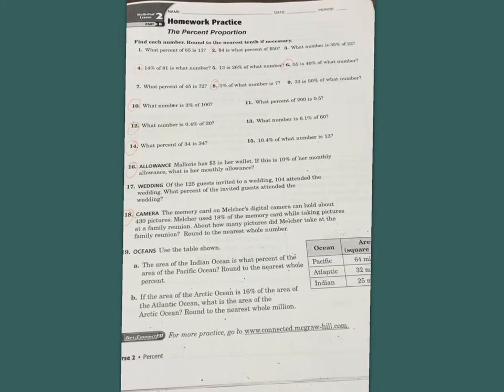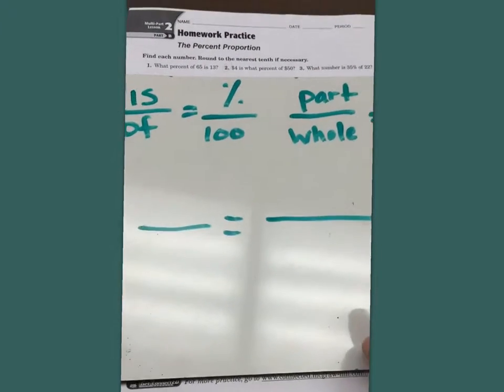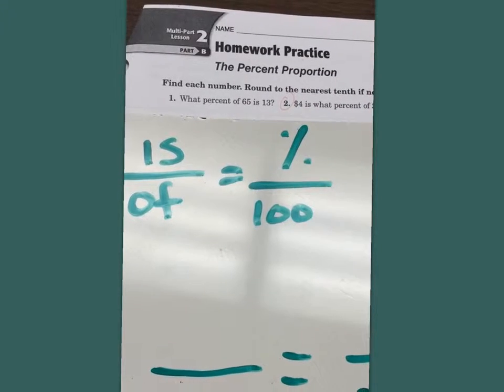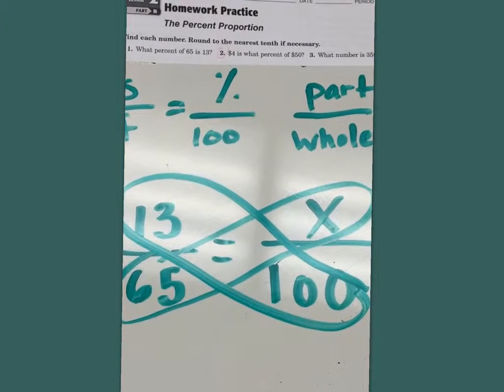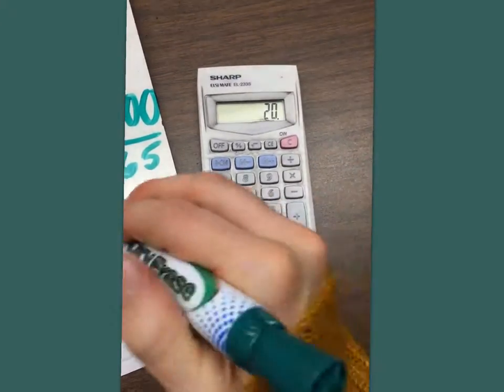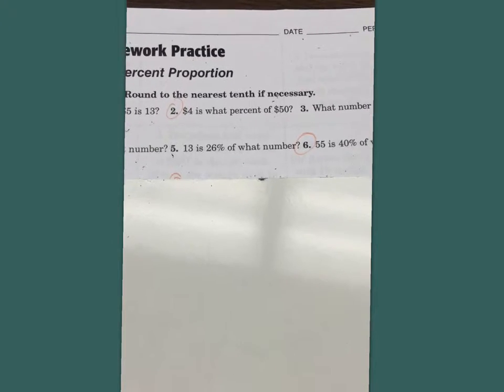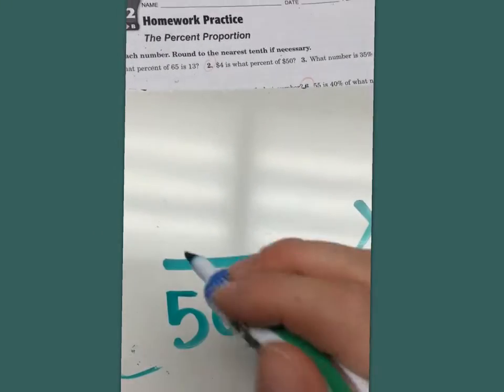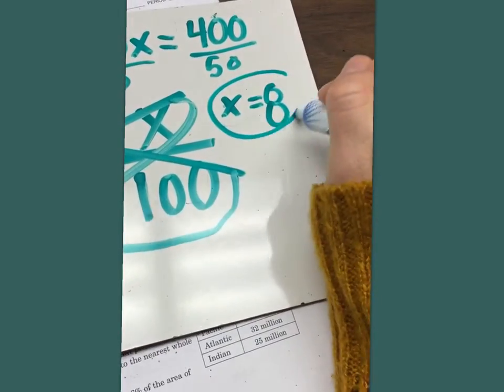Example percent proportion